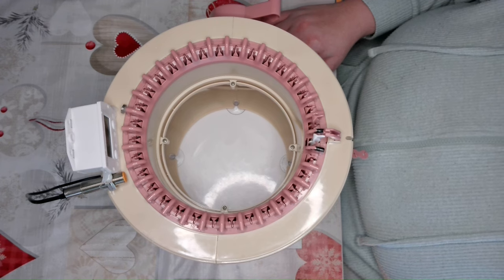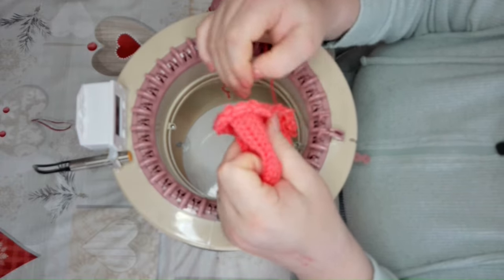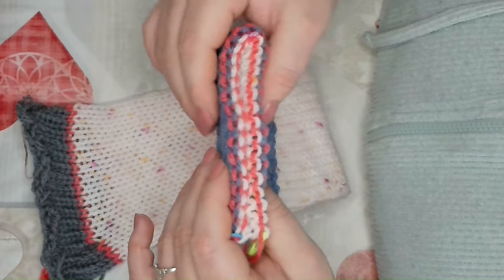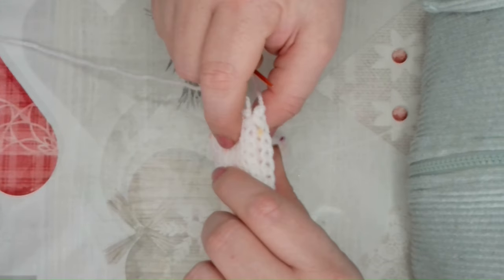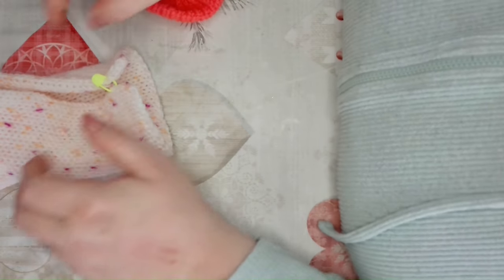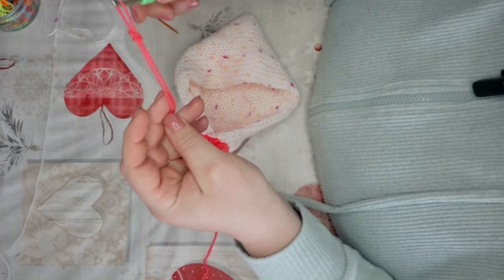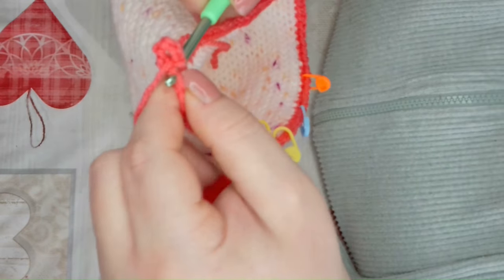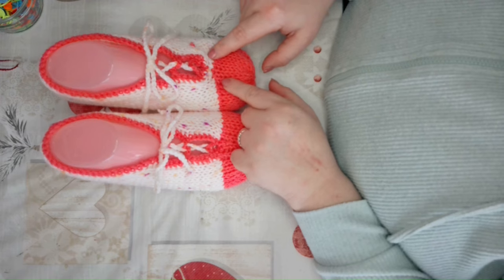Sentro 32 needle machine // two tone slippers - version 1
This is a beginner's friendly tutorial on knitting two-toned slippers using the Sentro 32 circular knitting machine.
The tutorial is detailed yet simple, ensuring you can follow along and create your comfy slippers effortlessly.
The video is devided in chapters so you can skip ahead to the parts that most interests you. This is part of a two video bundle where I show you two different version of the same slipper. You can watch any of them or both, they are stand alone video where I guide you step by step through the entire process.

Chapters version 1 pink slipper

00:00   Intro
01:44   making the toes - cast on/off
15:12   Making the body - waste yarn cast on/off + Hack
22:42   Flat closure
38:51   Mattress Stitch
50:33  Assembling the slipper
01:03:10 Crochet border
01:13:01 making the loops
01:22:46 making the "shoe-lace"
01:29:05 Final thoughts on the end result